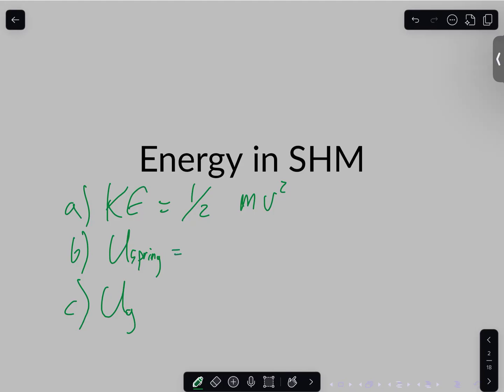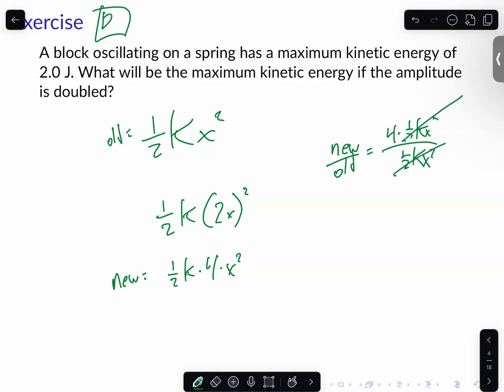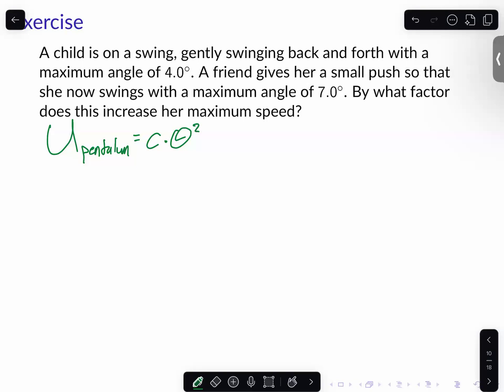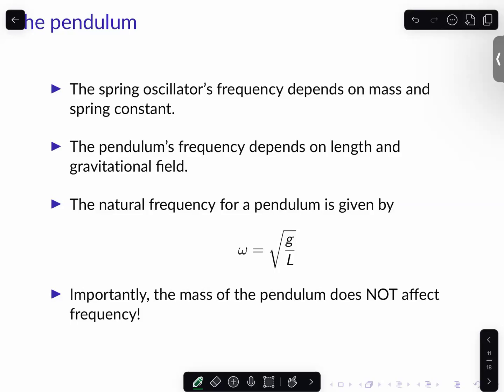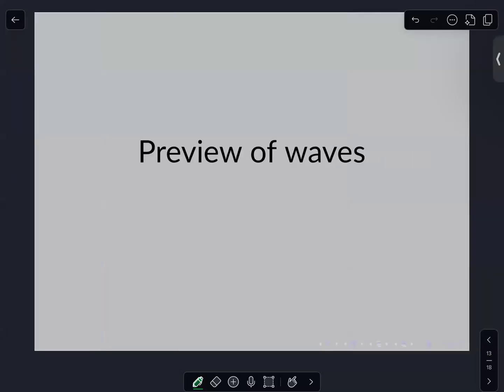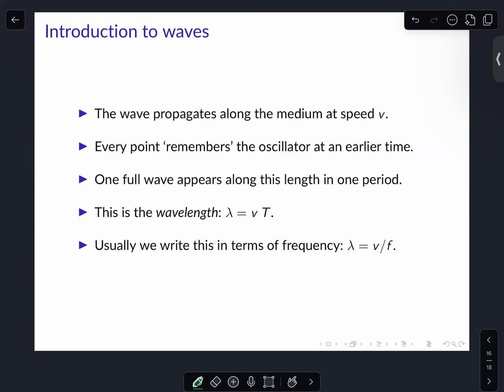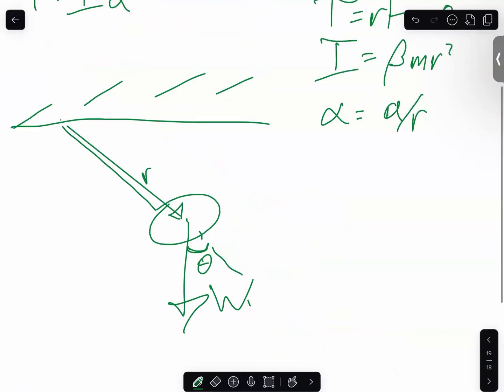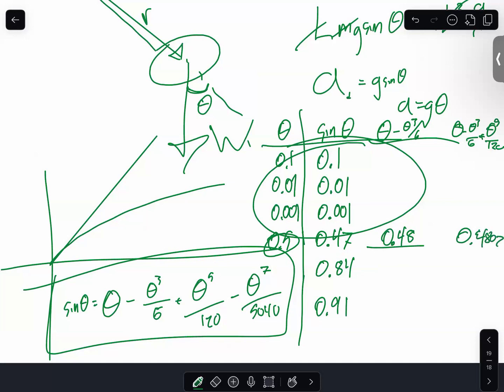PHY 112 0409